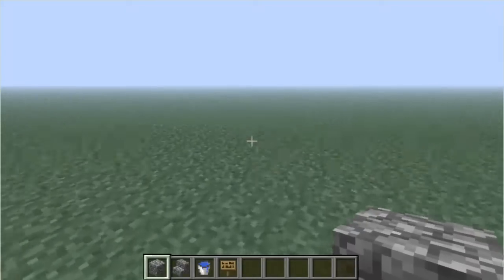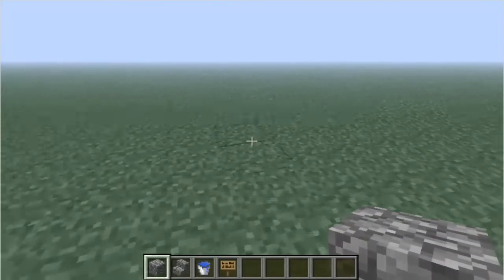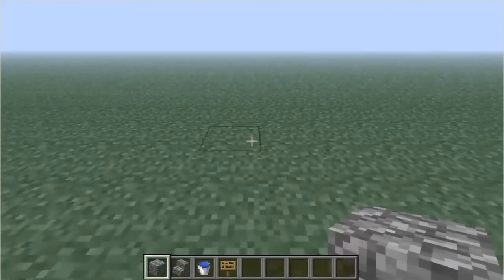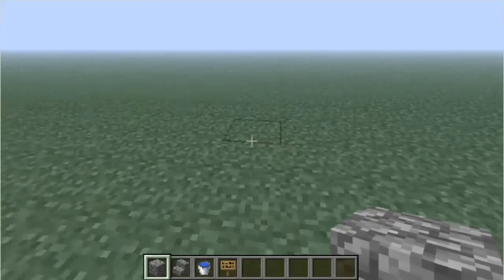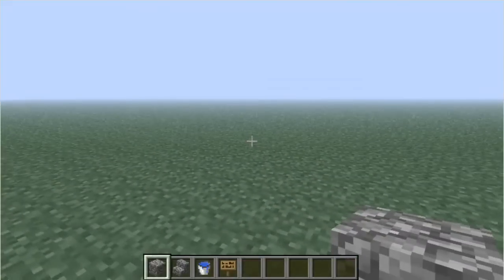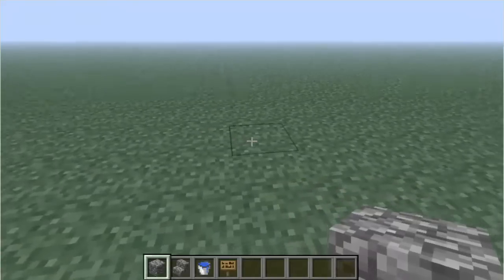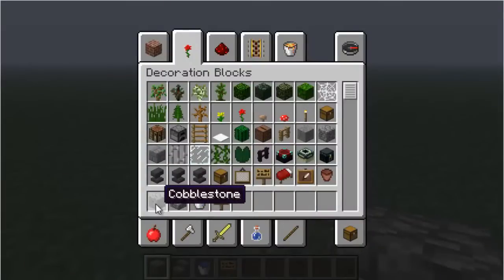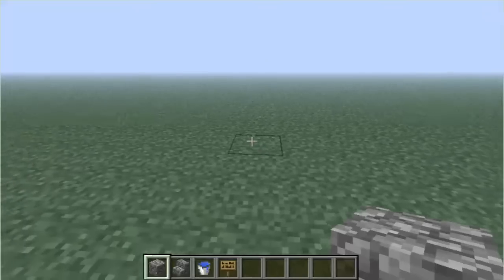Minecraft: How To Make A Cool AFK Waiting Spot!